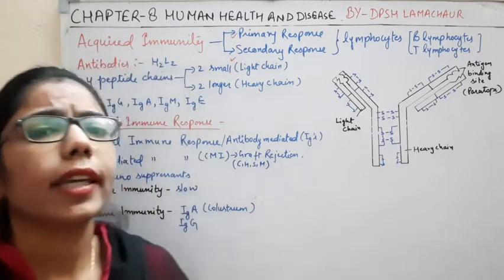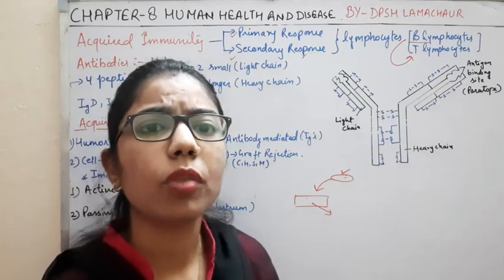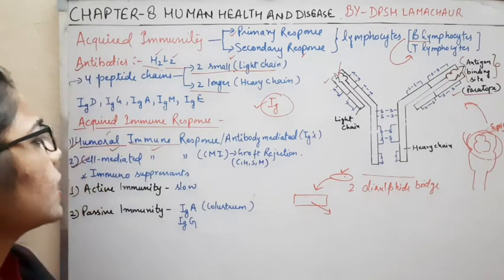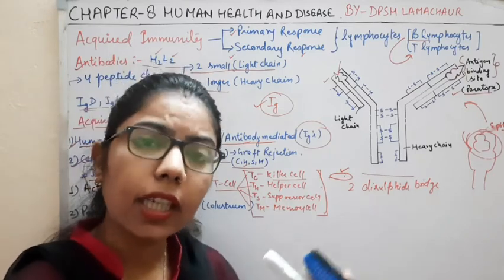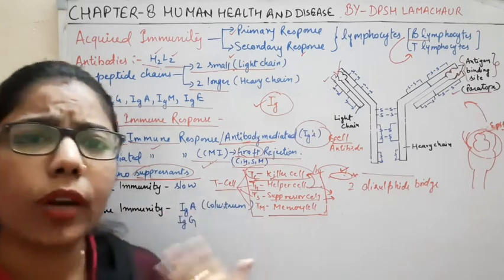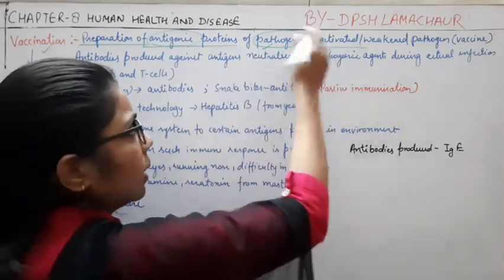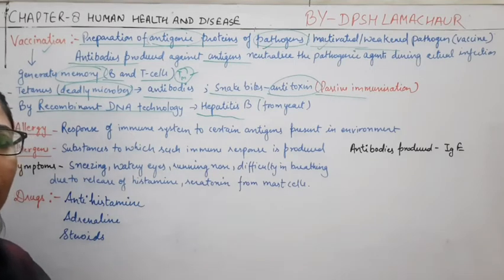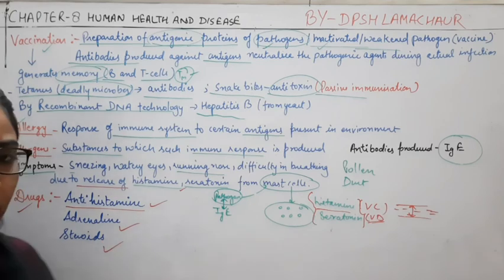GRADE-XII||CHAPTER-8||HUMAN HEALTH AND DISEASE||ANTIBODIES